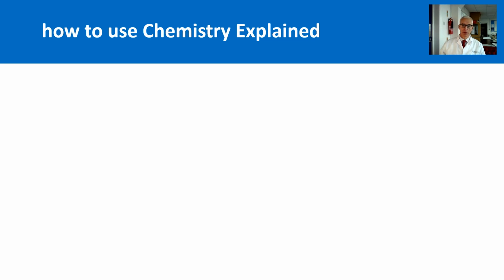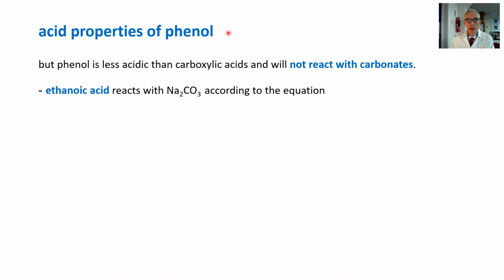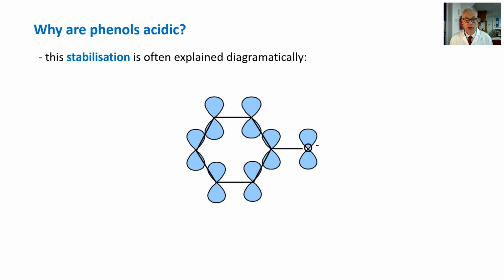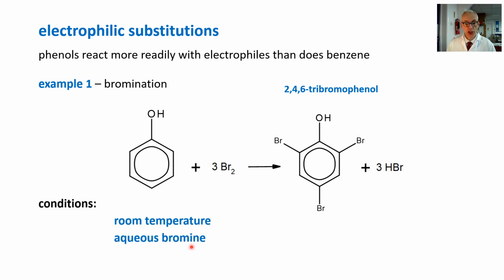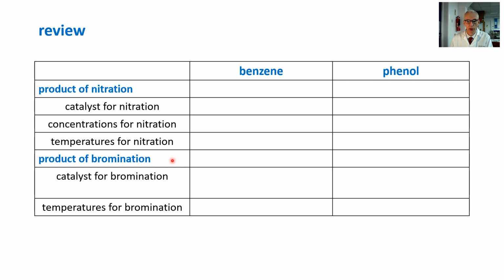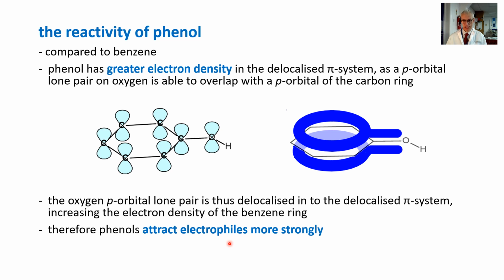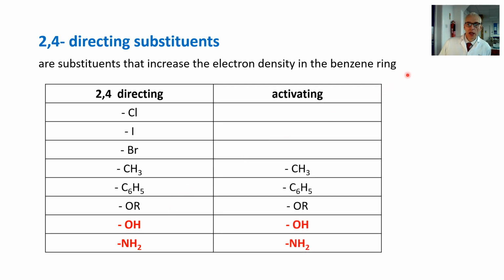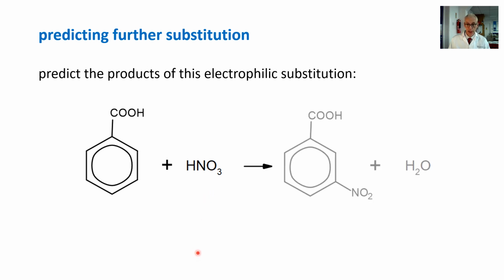phenols and further substitutions | A Level Chemistry OCR A 6.1.1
A-Level Chemistry lesson, explaining the ideas of OCR Chemistry A 6.1.1 phenols and further substitutions, simply and clearly. For use as flipped learning, self-study and revision. Successful as differentiated learning in class. Key moments:

00:42- the acidic properties of phenols
10:21- the electrophilic substitutions of phenols
20:34- the direction of further substitution